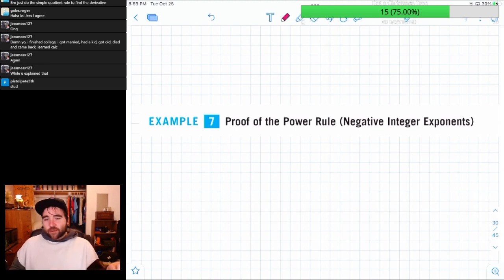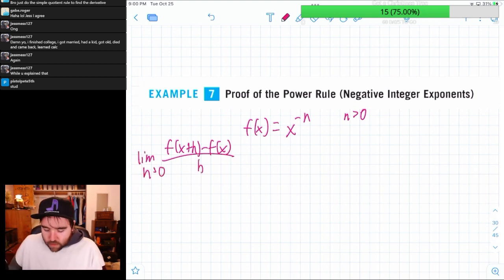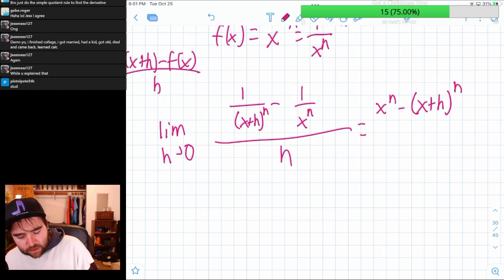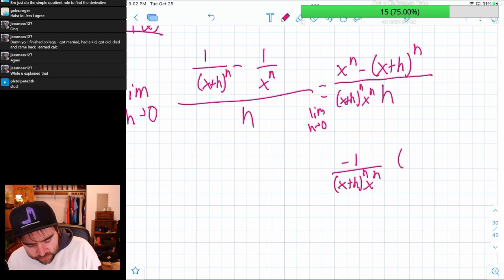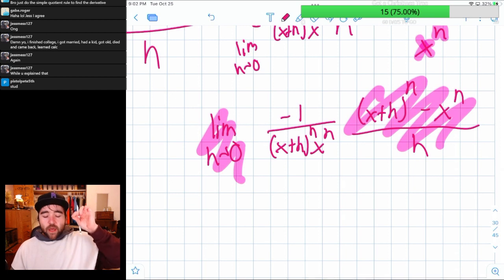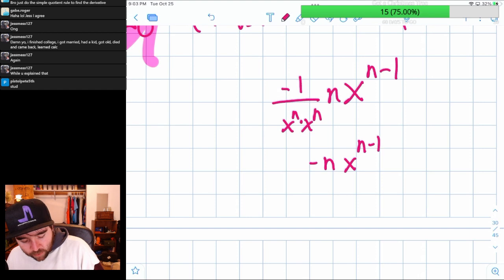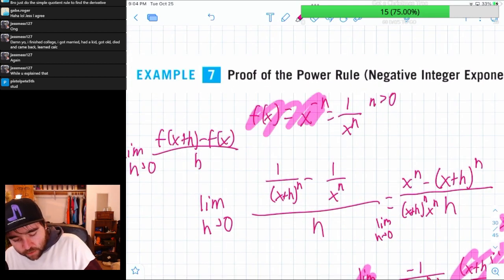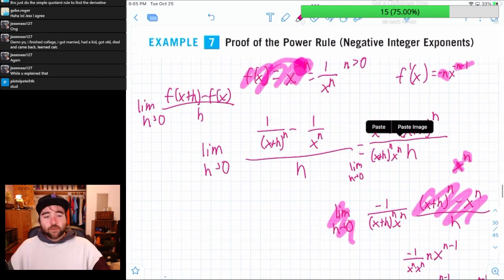Calculus Chapter 2 Section 3 Example 7